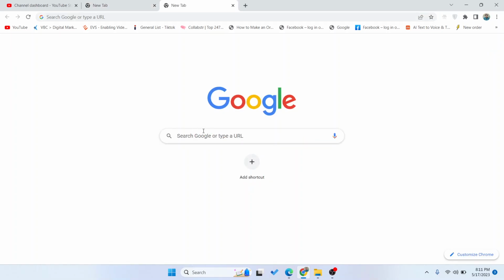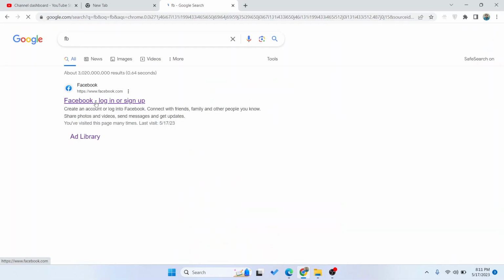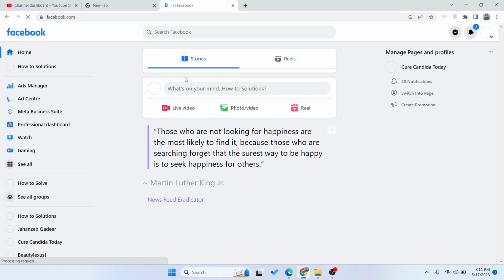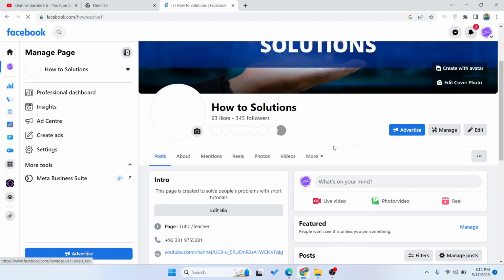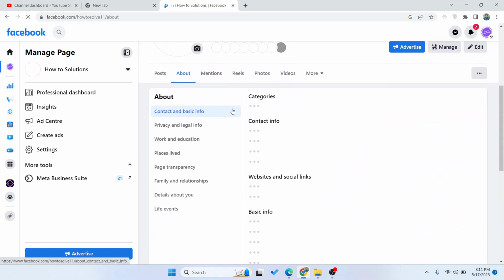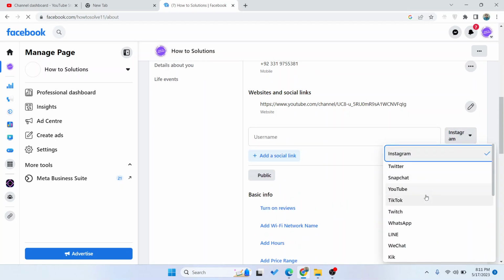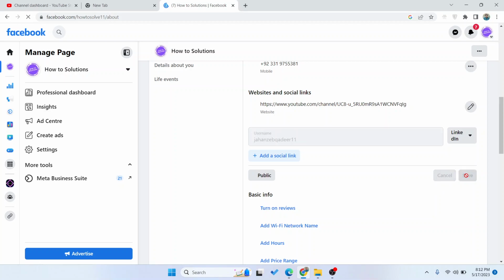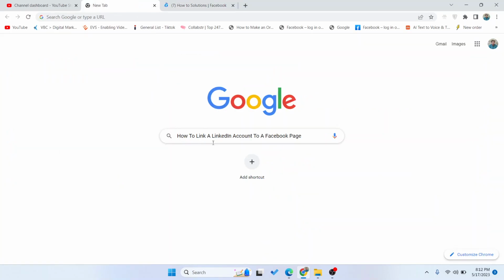How To Link A LinkedIn Account To A Facebook Page? [NEW Method] (In 2023)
How To Link A LinkedIn Account To A Facebook Page